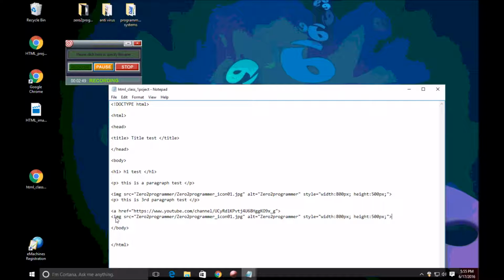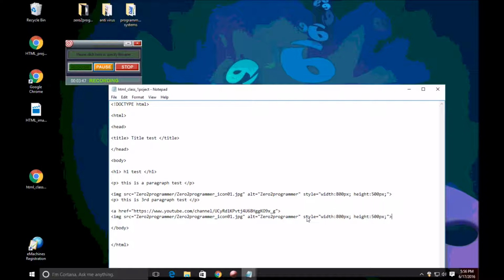HTML: Inside the Body IMAGE 2/2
Watch the 2nd part to HTML images. I show you how to turn images on your page to links to a website.

Follow along as we go from Zero2programmer and learn from my mistakes and witness my achievements.